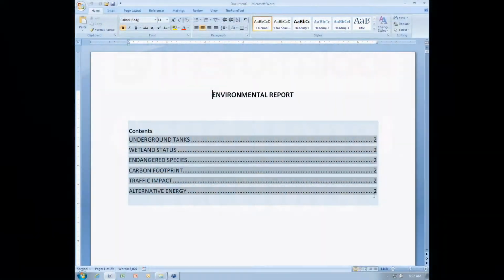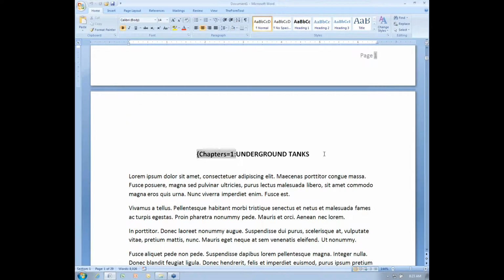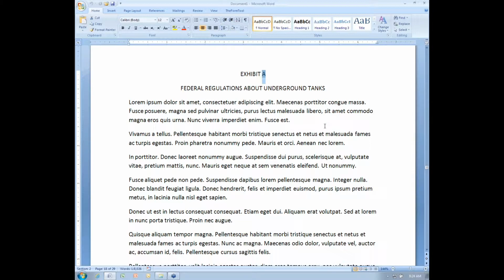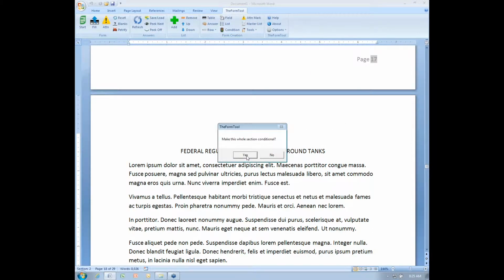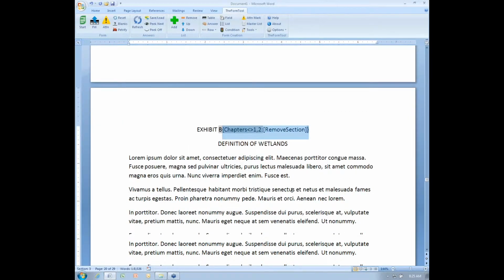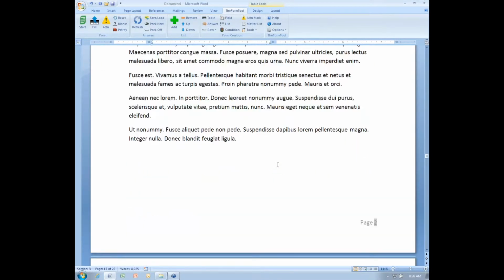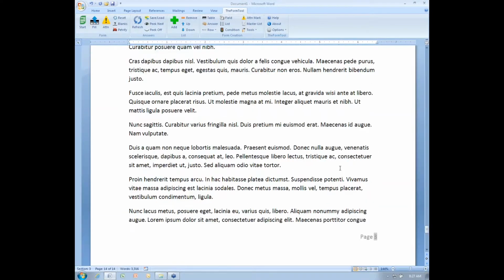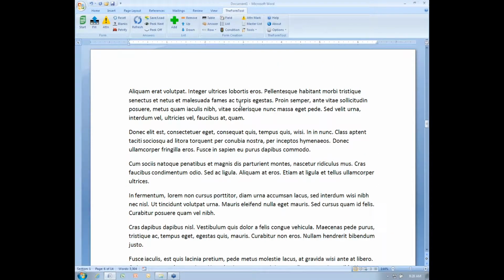Conditional Sections in TheFormTool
Seamlessly include or exclude entire sections, chapters or exhibits from documents based on a single answer or the conclusion of a complete train of logic.